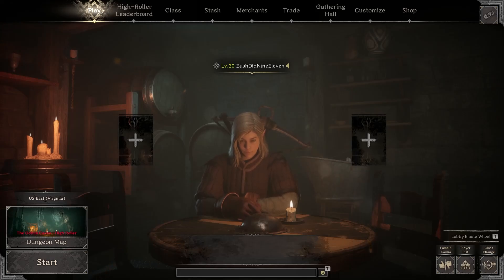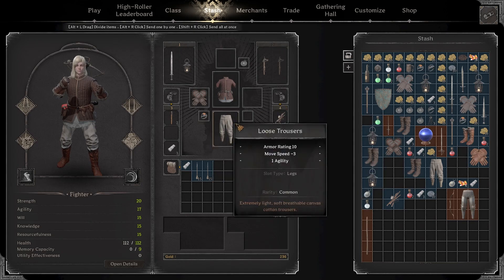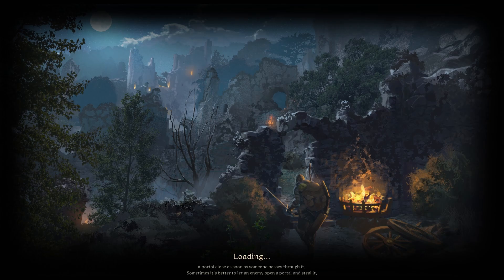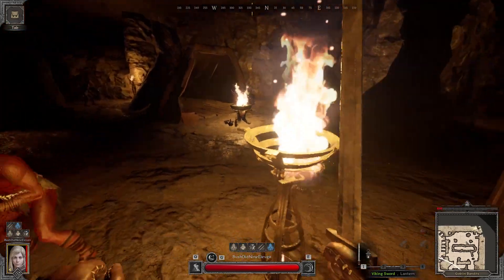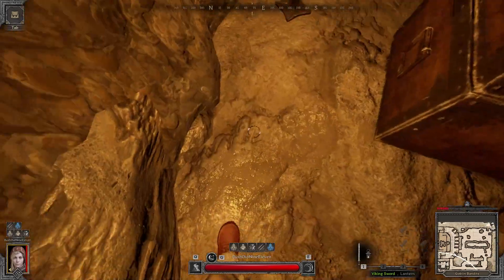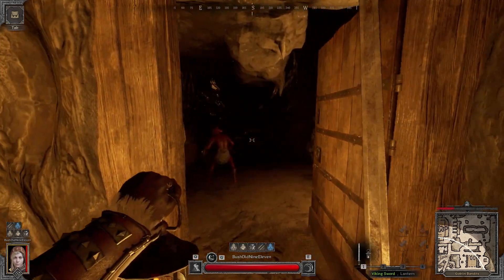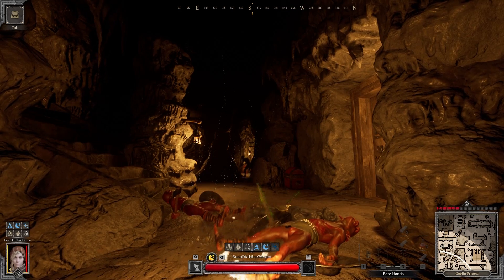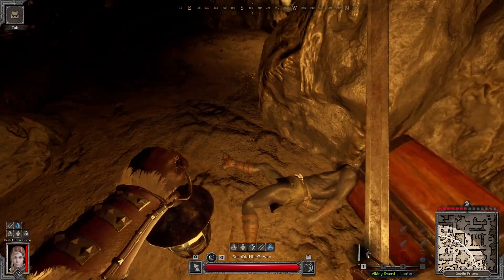Shark and Sharker: The Early Wipe Economy is a Little Rough (A Dark and Darker Moneymaking Series)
This was recorded before the teaming ban, there will be a video about that shortly.